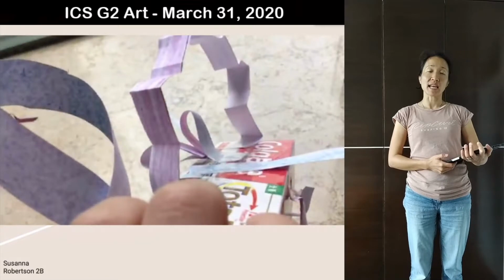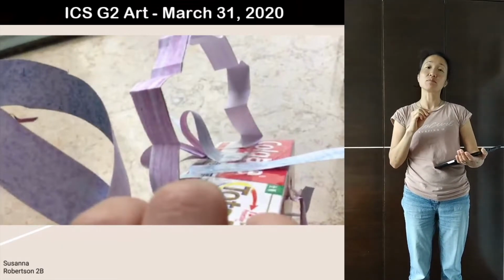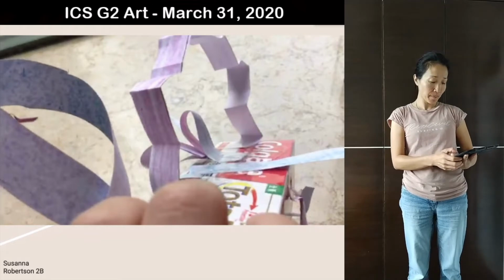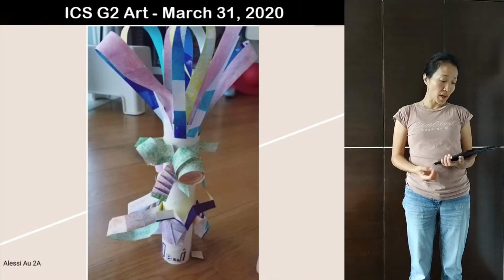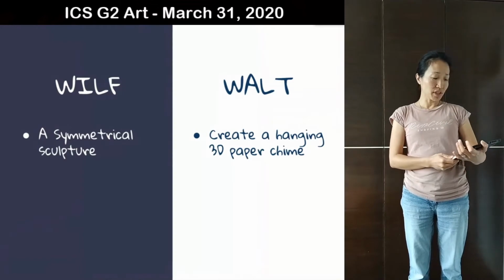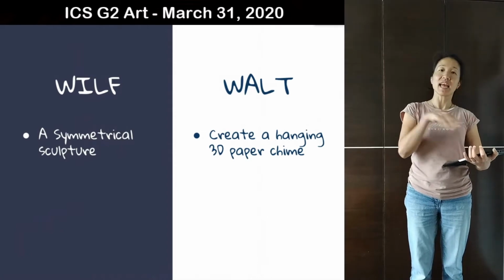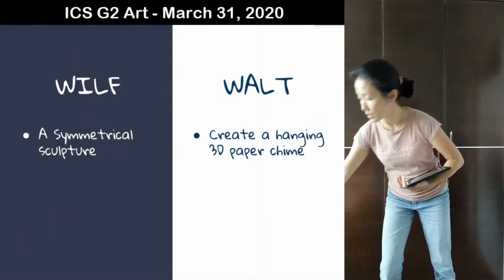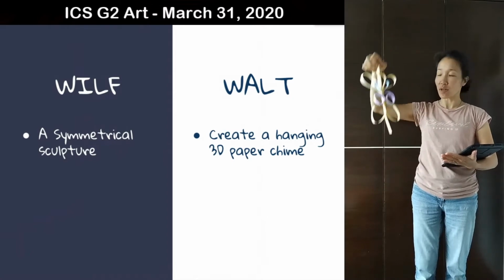Grade 2 Paper chime - 2020 03 30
Art - Grade 2 March 30